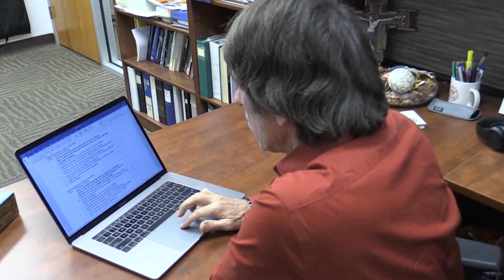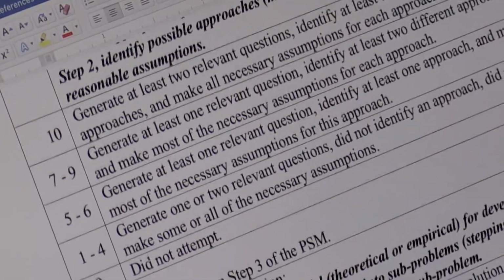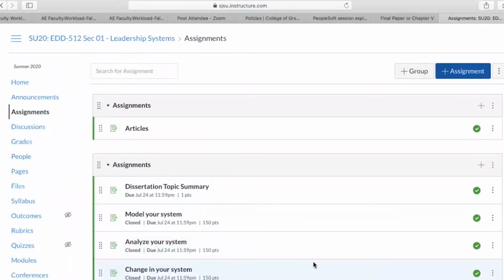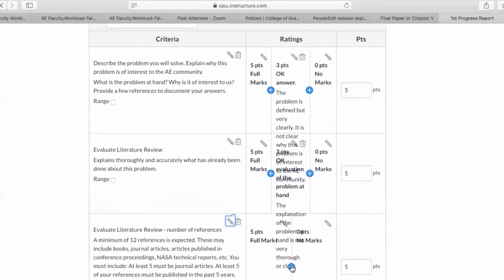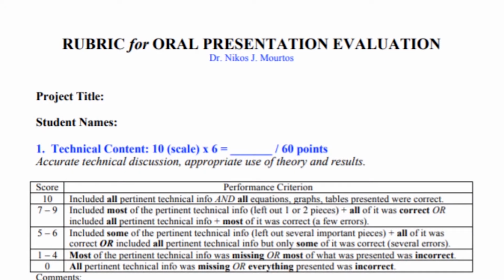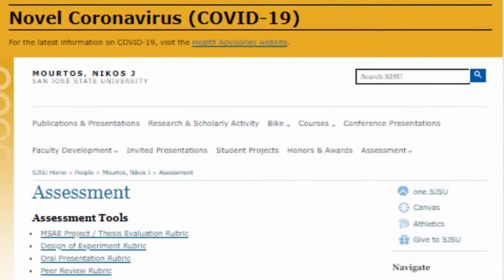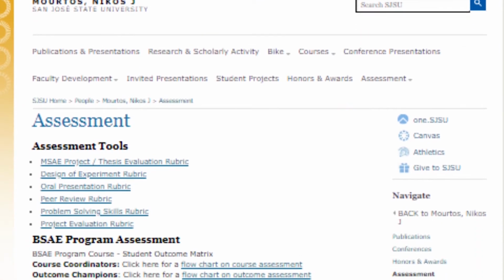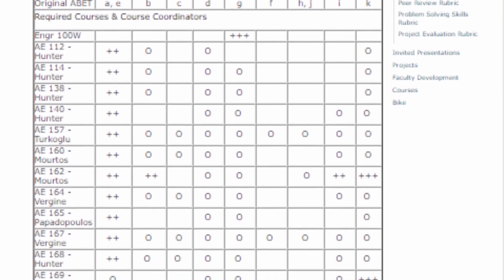Nikos Mourtos Engineering profile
Teaching and Grading with Rubrics